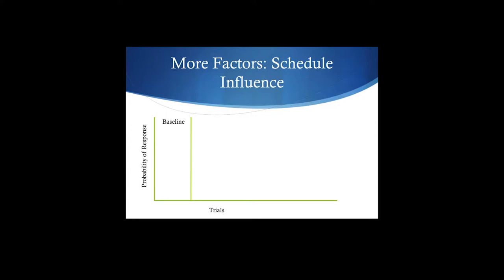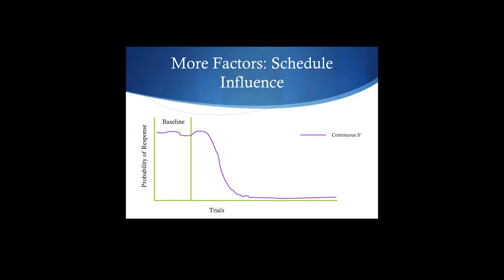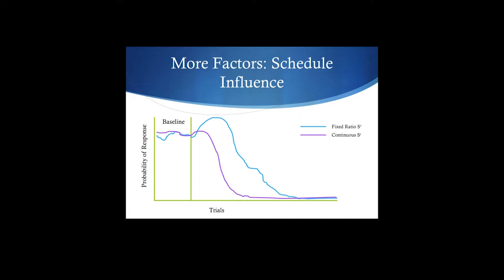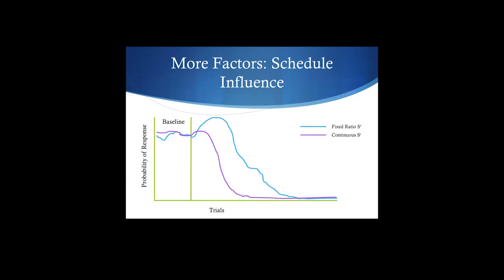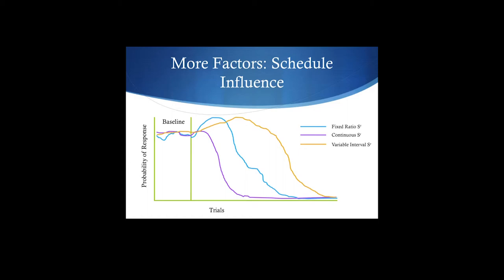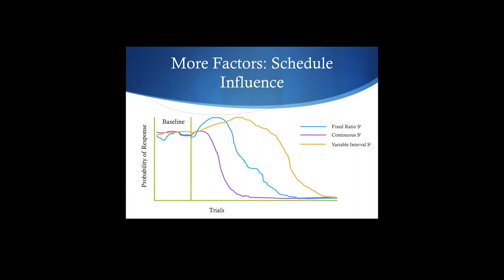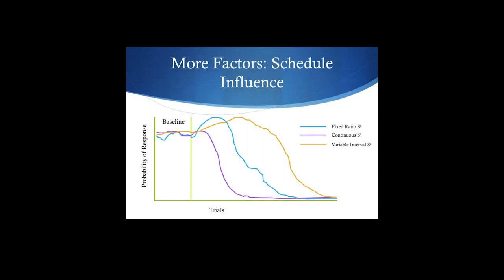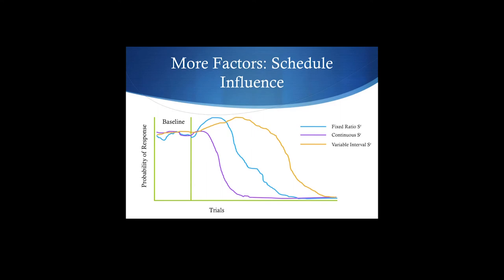Cow Pies 11: Schedule effects on extinction - Yet More Petrified Poop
Topic: The effects of various schedules of reinforcement on extinction.